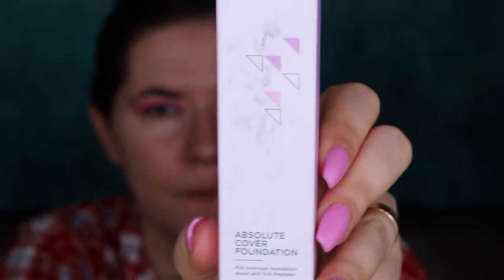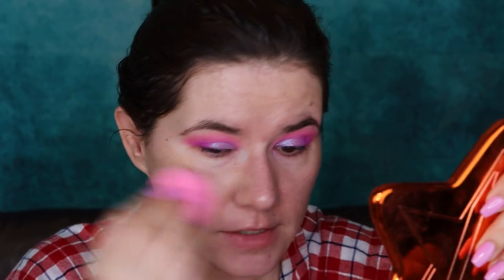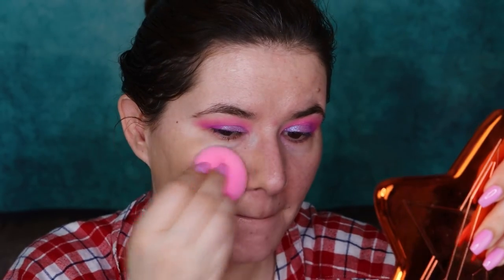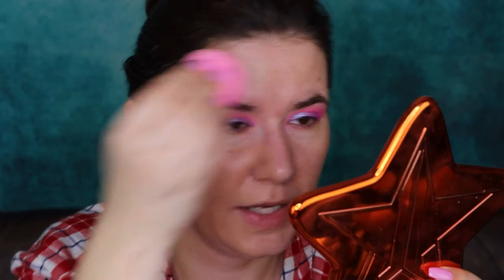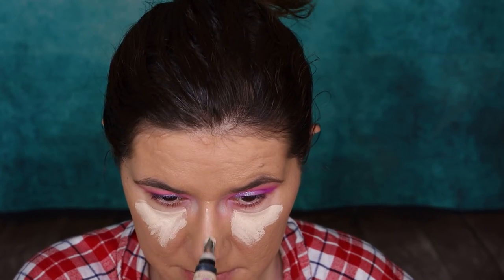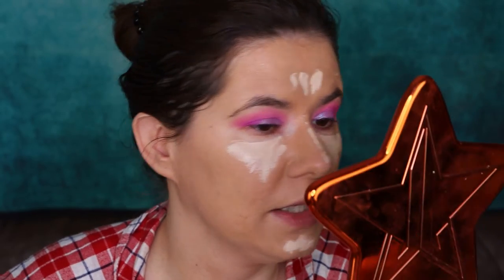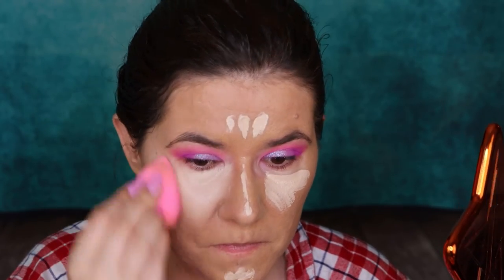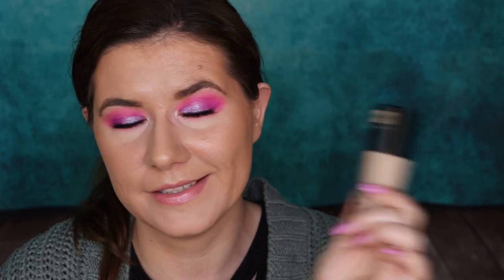First impression and wear test OFRA Foundation